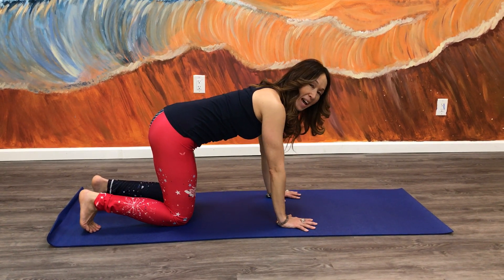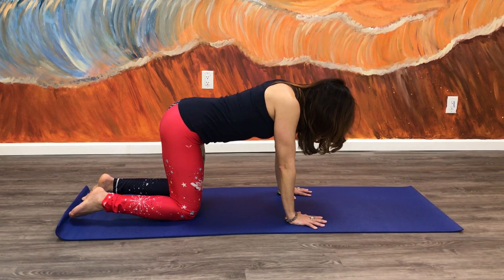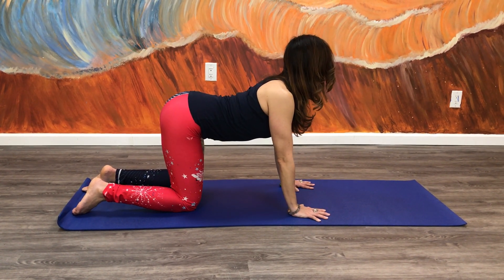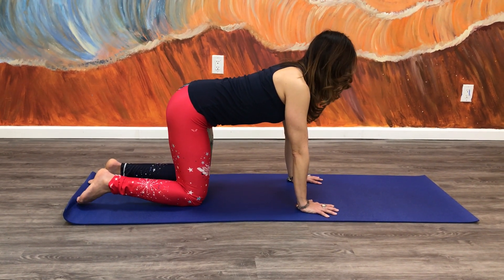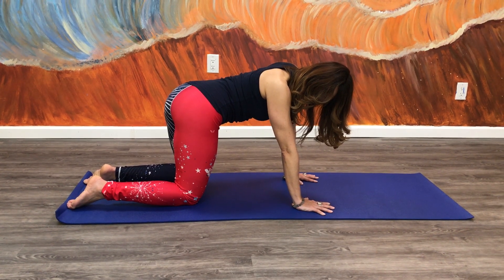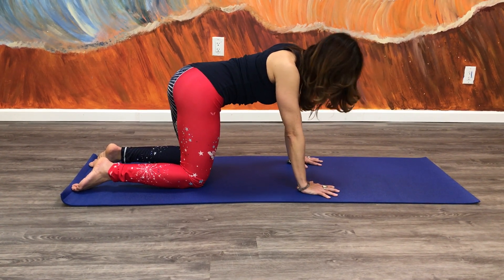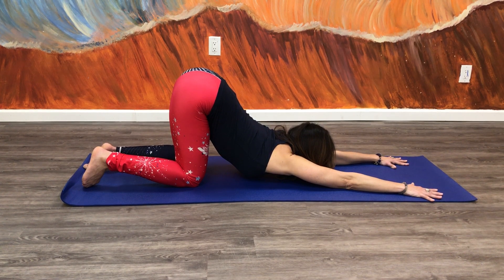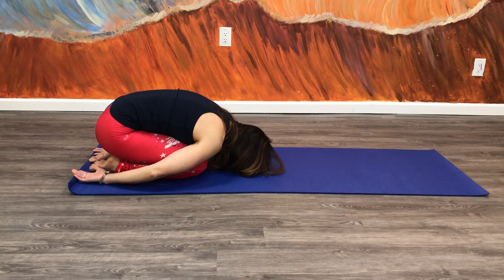Cat-Dog with Karma:)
Save your spine with this yoga pose. Cat-Dog with Karma:)
(yoga space courtesy of Boosfitness.com)